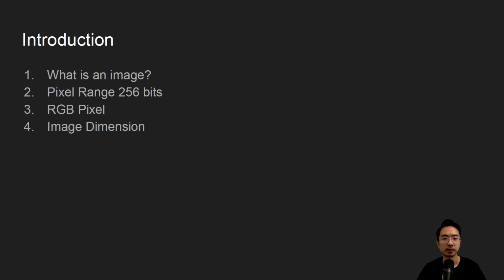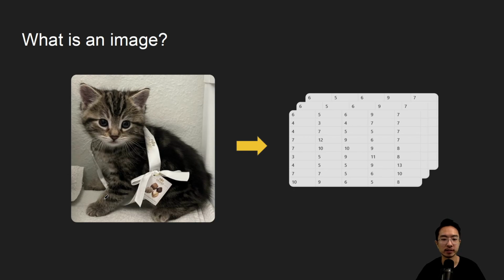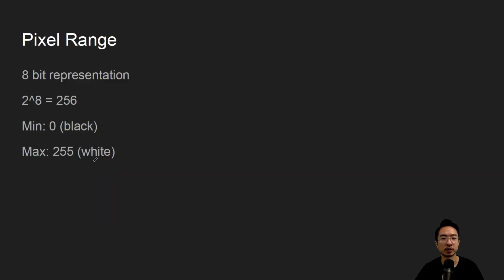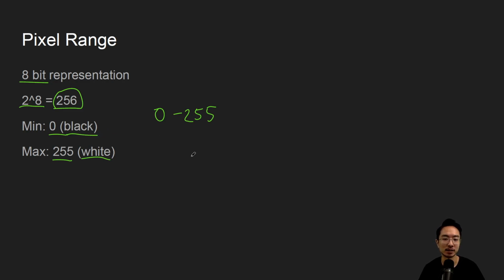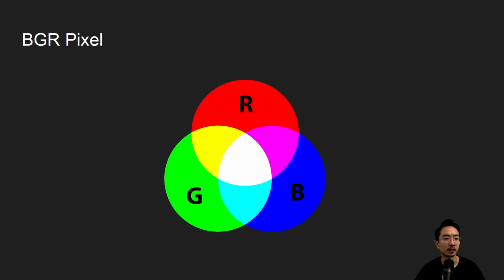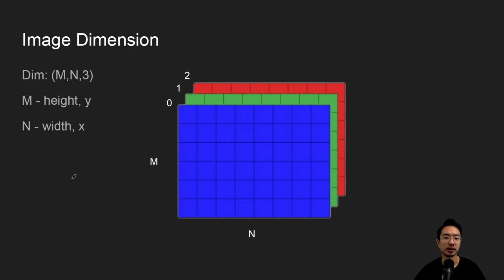OpenCV Python Images Intro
In this video, I will give an overview of what an image is, how pixels are represented as 8 bit integers, RGB values, and important things to pay attention to for image dimensions.

0:00 Introduction
0:28 What is an image?
0:50 Pixel Range 256 bits
1:44 RGB Pixel
2:37 Image Dimension